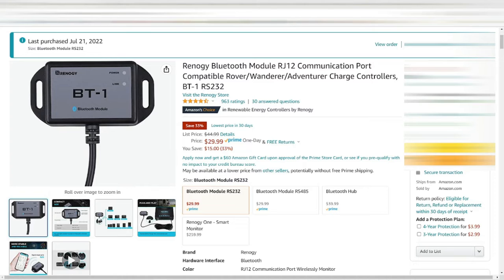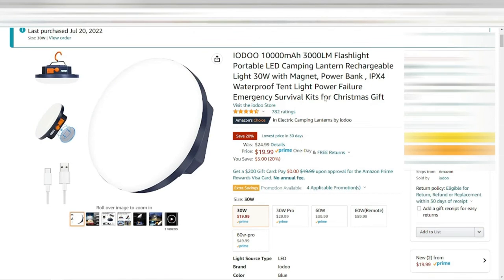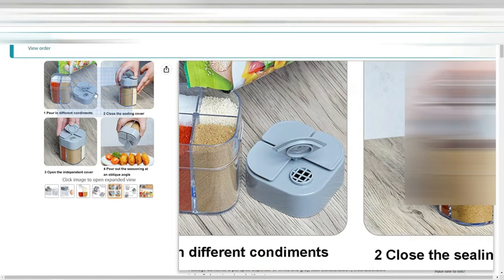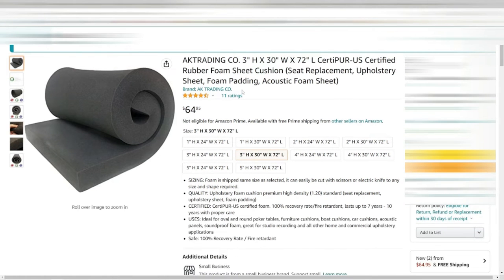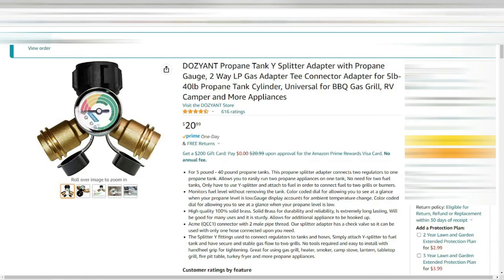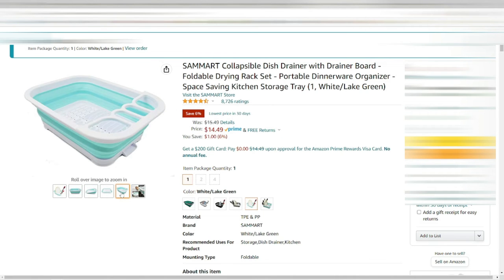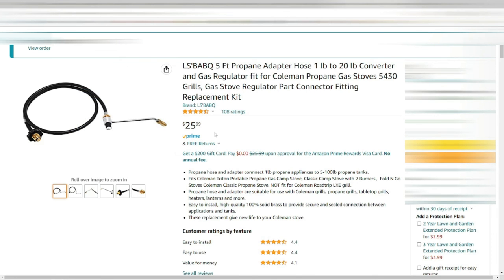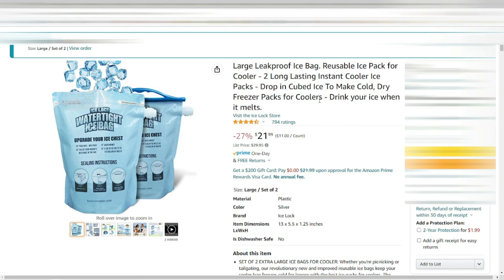Amazon purchase #5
0:05 Renogy Bluetooth module
1:16 portable led lantern
1:50 silicone spatula set
2:15 4 in 1 spice container
3:04 meal prep containers
3:51 foam cushion
4:38 propane tank Y splitter
5:26 silicone collapsible cups
5:48 power adapter for jackery
6:29 collapsible dish drainer
7:20 propane adapter hose
8:18 utensil holder